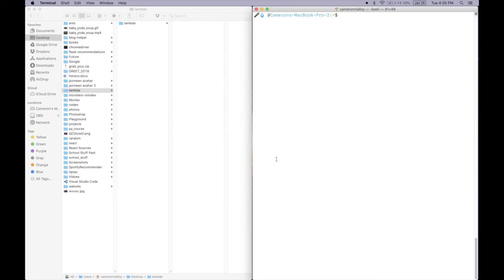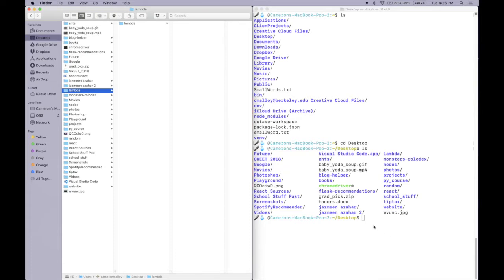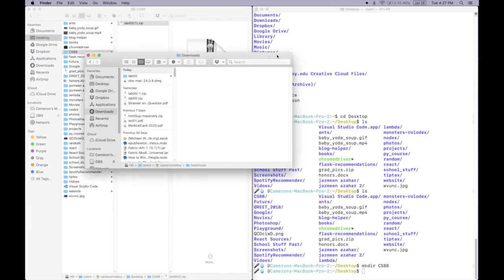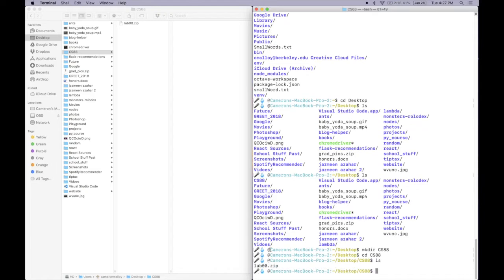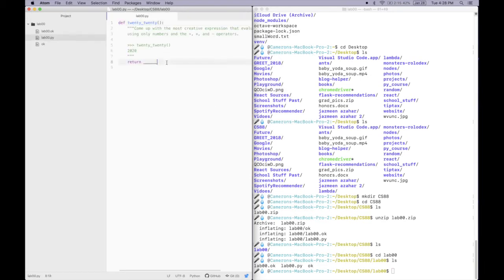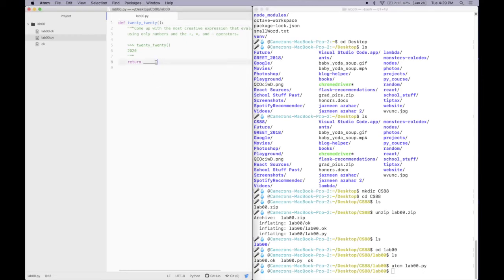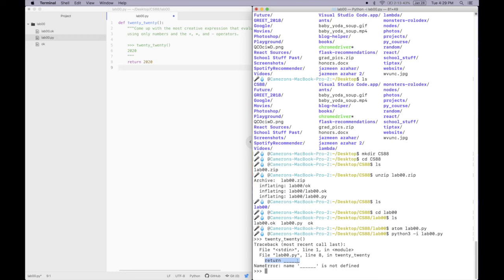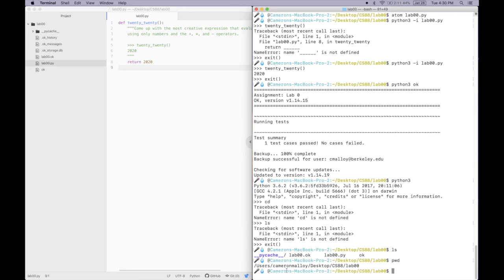Lab 0 Tutorial (Spring 2020)